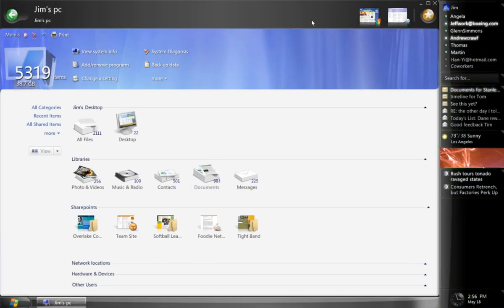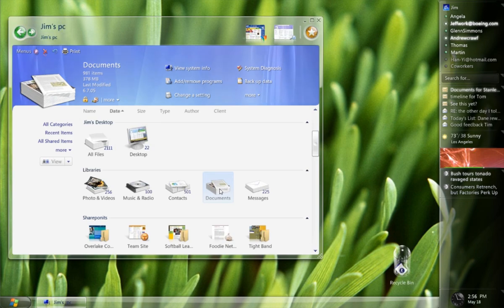Microsoft Windows Vista Codename Longhorn AERO Presentation - PDC 2003 - Hillel Cooperman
Video Description: This is the Windows Longhorn AERO presentation given at PDC 2003 by presenter Hillel Cooperman! Longhorn was the codename for what became Windows Vista. This is a wonderful look back at perhaps the most exciting time for UI in the design and development of the Windows desktop!